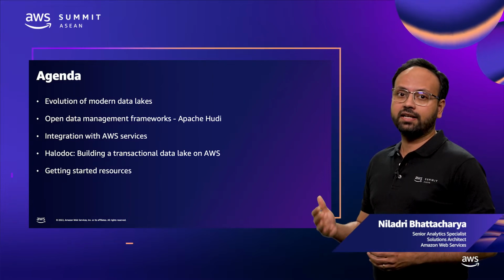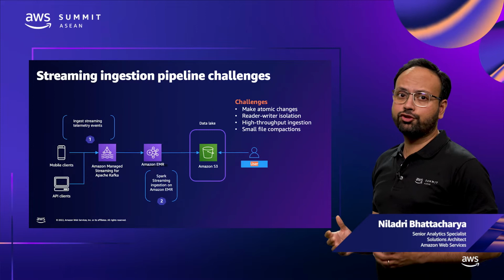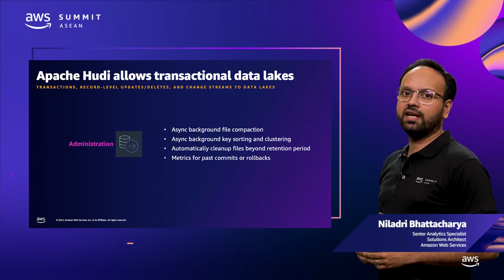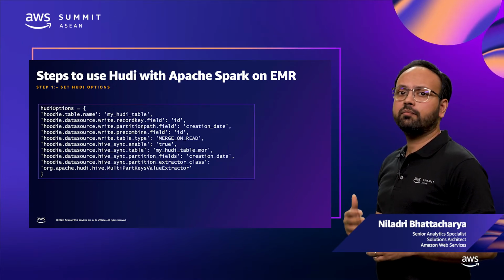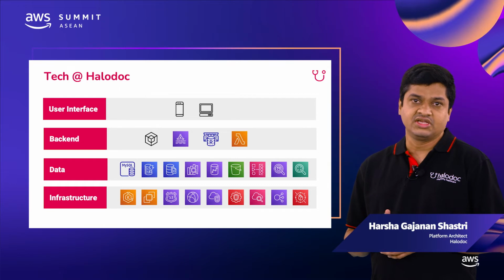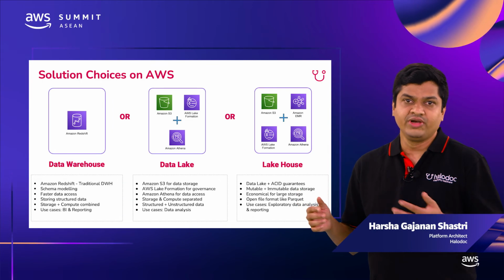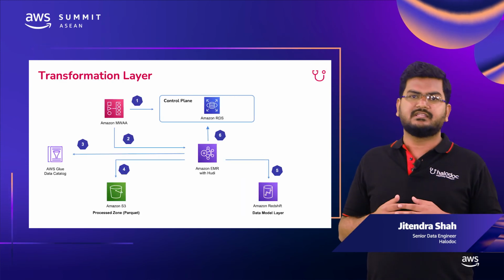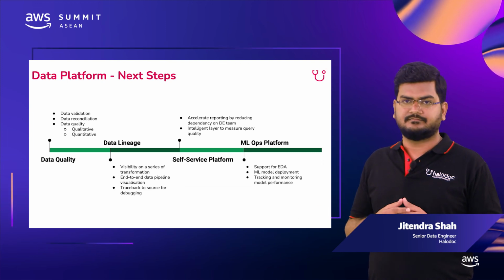AWS Summit ASEAN 2022 - Halodoc Lakehouse Architecture - Apache HUDI on Amazon EMR/Redshift (INS301)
Halodoc is committed to simplifying healthcare services for its customers. Data plays an important role in making business decisions, evaluating product feature performance and improving customer experiences. In this session, hear from Halodoc's data platform team on how they solved some of the most common challenges in traditional data lakes such as transactions, mutability, near real-time insights and performance at any scale. Dive deep into Halodoc's framework-driven approach in implementing data lakehouse architecture patterns using Apache HUDI on Amazon EMR and Amazon Redshift.